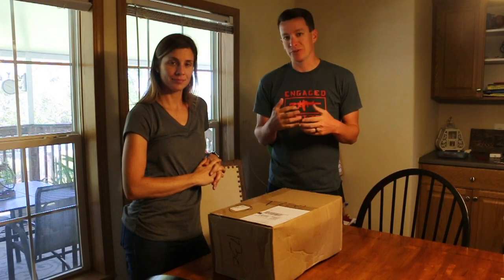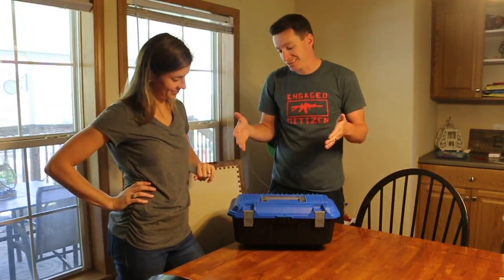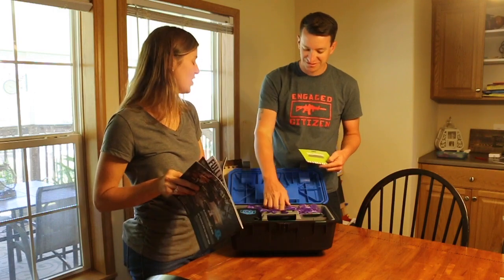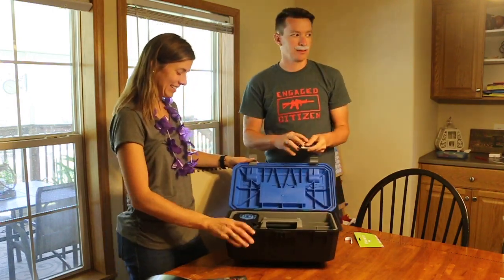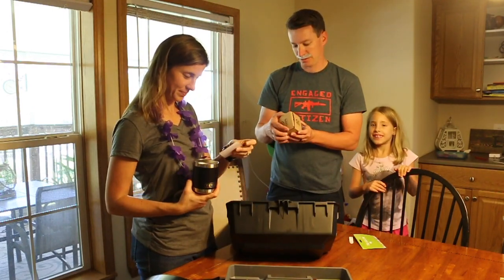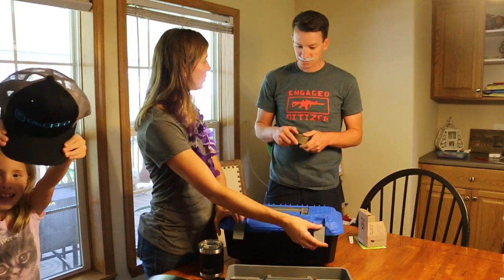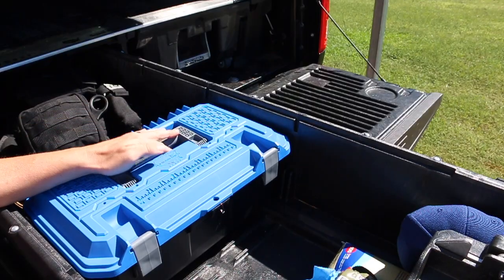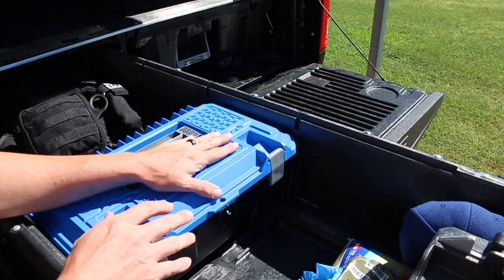Decked Crossbox Toolbox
Decked sent us a Crossbox and wanted us to do an unboxing. The box is a great way to keep your Decked drawer system organized plus they sent us a few other items! Also, the new color will be released soon!